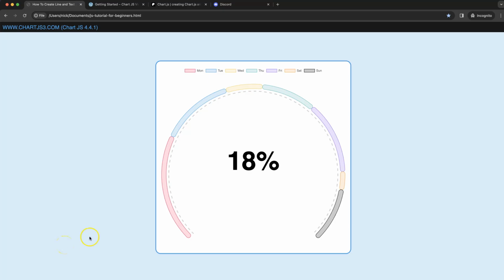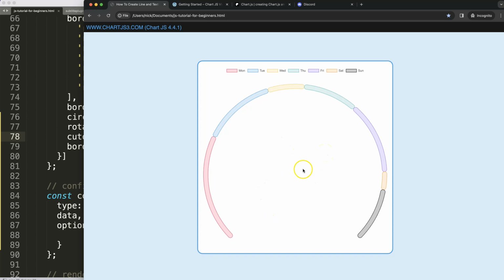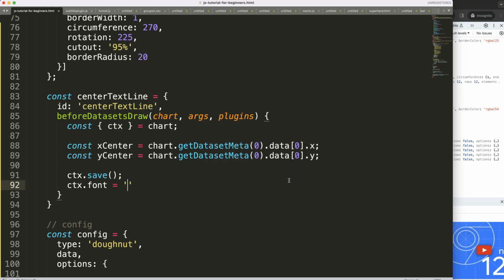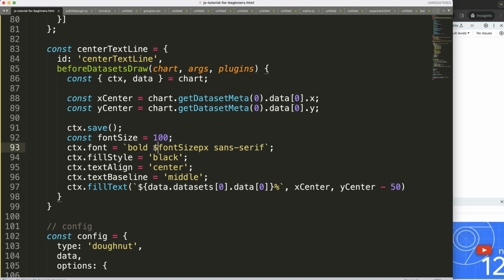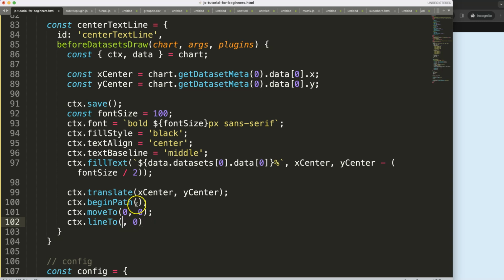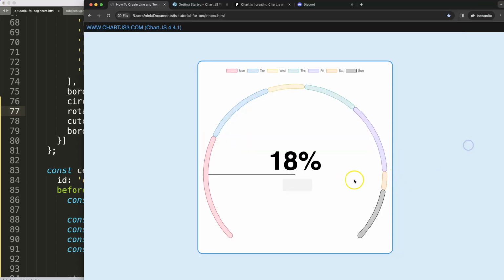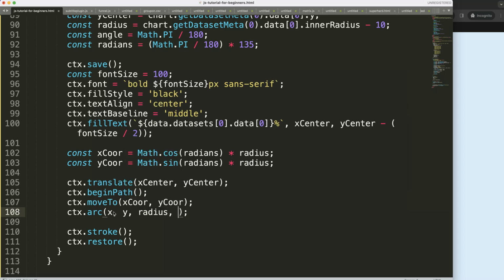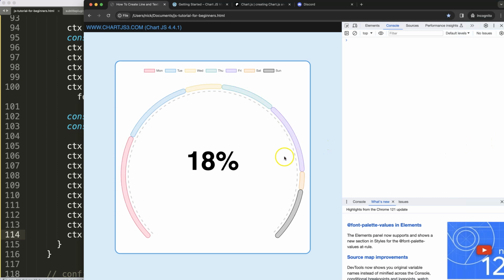How To Create Line and Text in Center of Doughnut Chart in Chart JS 4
In this video we will explore how to create line and text in center of doughnut chart in chart js 4. To do this we will explore how to create text in the center and add a line from the exact position with cos and sin. For that we will create our custom plugin.

▬ Materials/References  ▬▬▬▬▬▬▬▬▬▬

Chart JS Dashboard Series:
👍 Most Liked Video Series:

▬ About Us  ▬▬▬▬▬▬▬▬▬▬▬▬